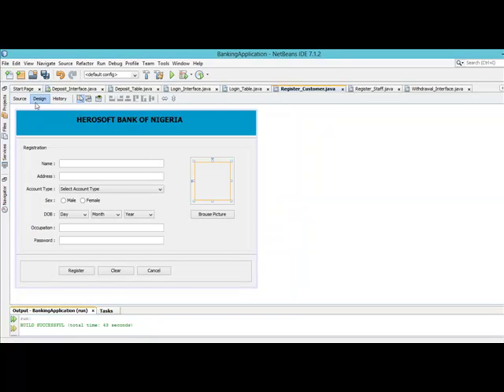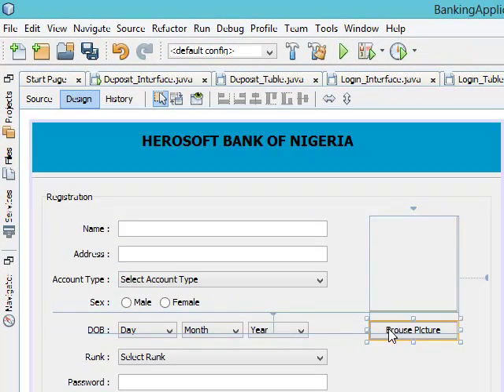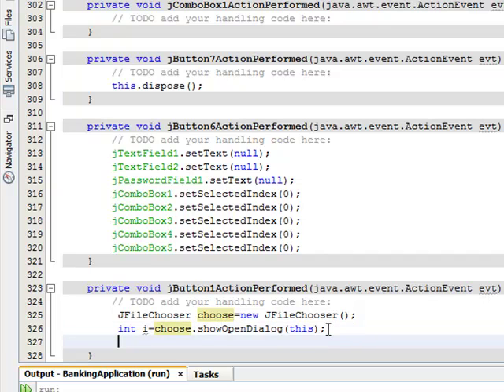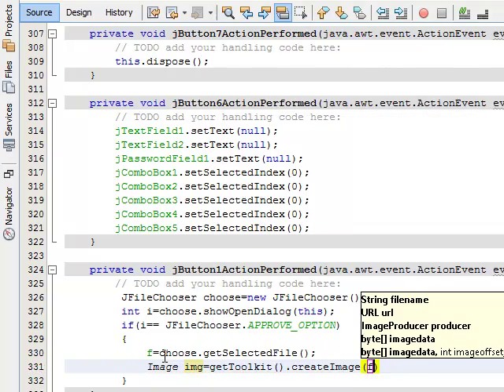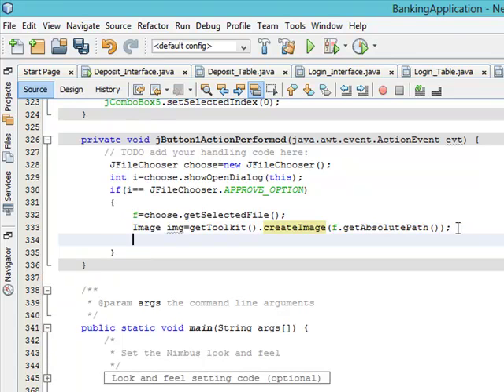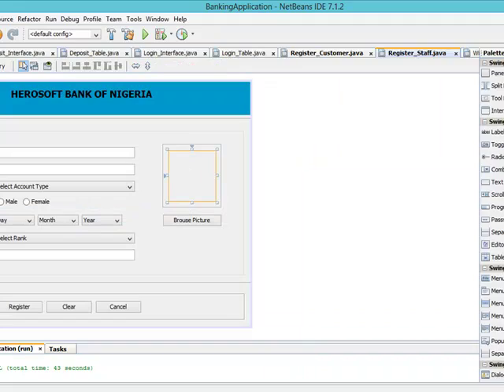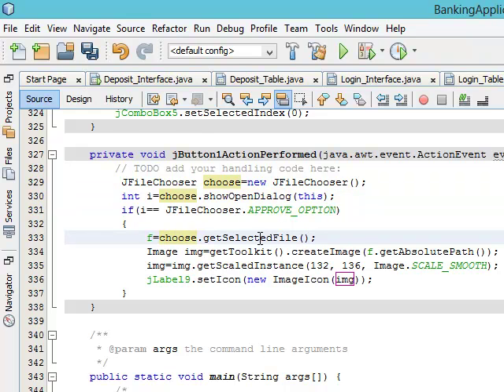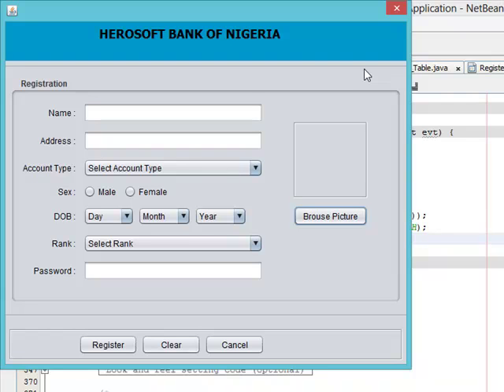Java application development#19Banking System